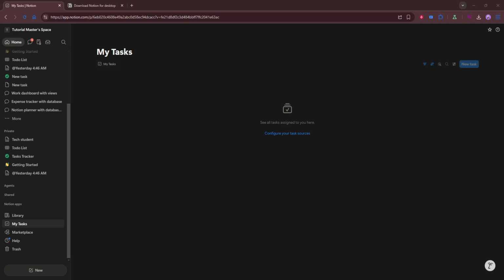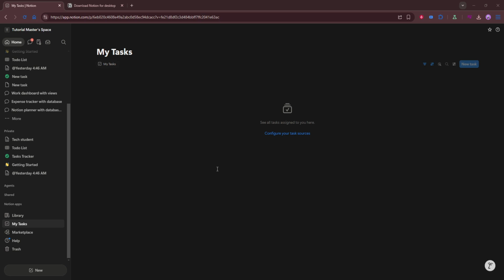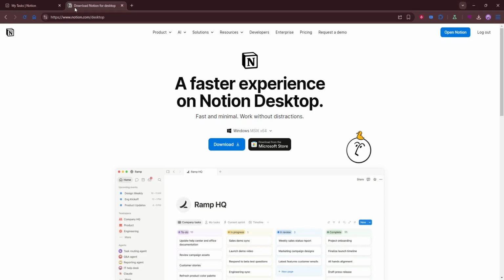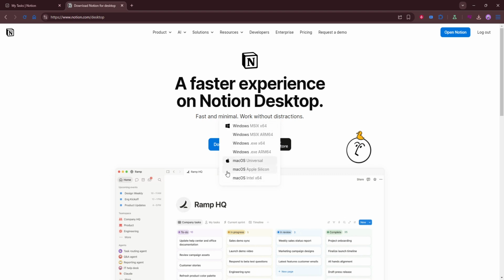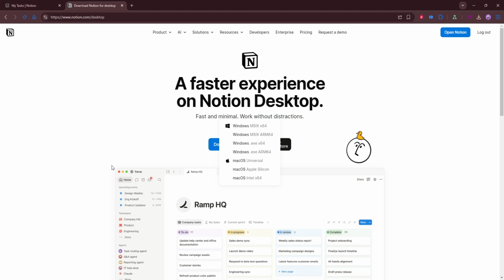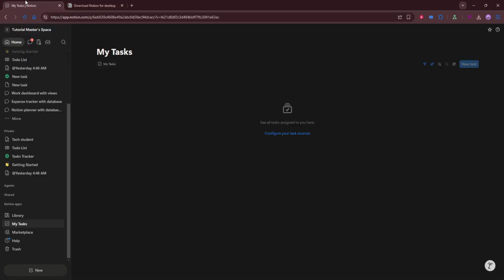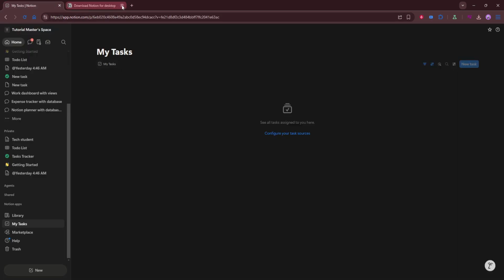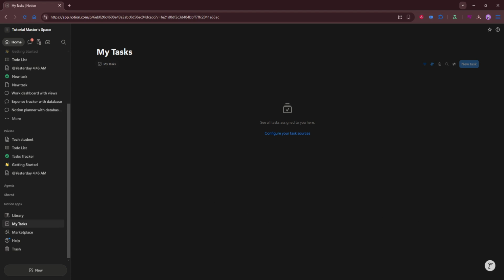How To Use Notion On Macbook Air [Step By Step Guide]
In today's video we cover How To Use Notion On Macbook Air [Step By Step Guide]